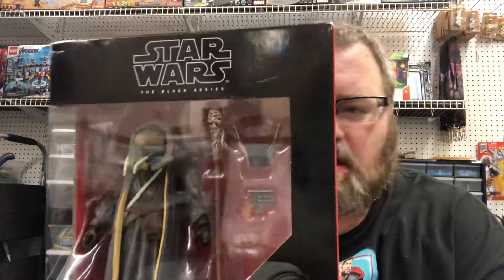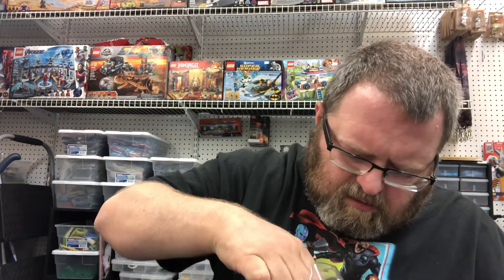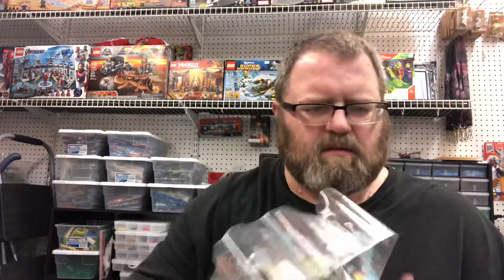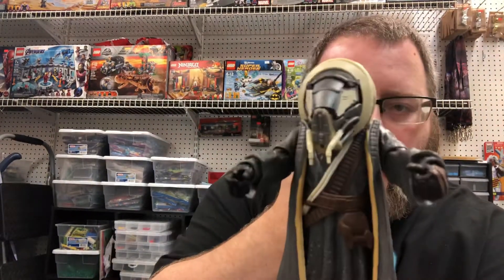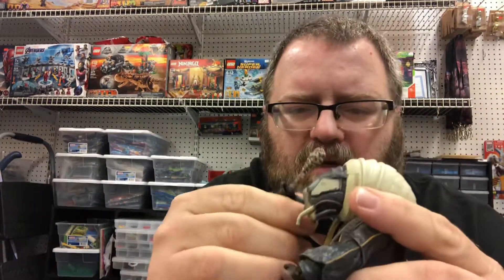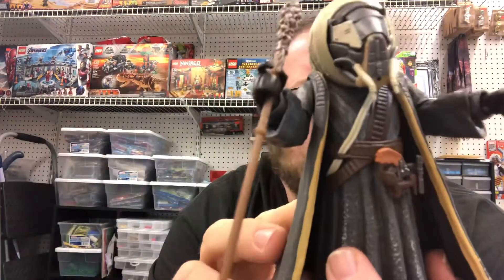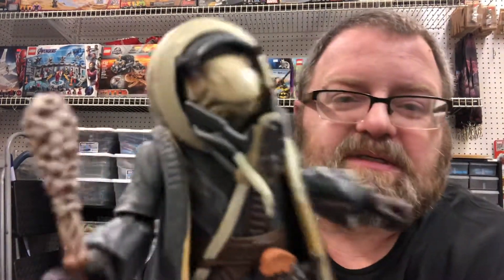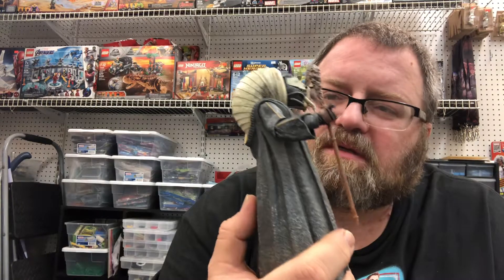Ionacus toy reviews mics. #36 Star Wars black series moloch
Around the block is located at New Baltimore trade center in New Baltimore at 23/Jefferson. Our YouTube page is ion_88 for tons of item from our store.